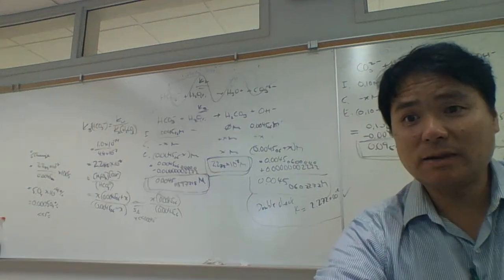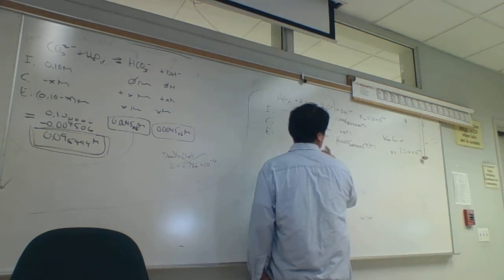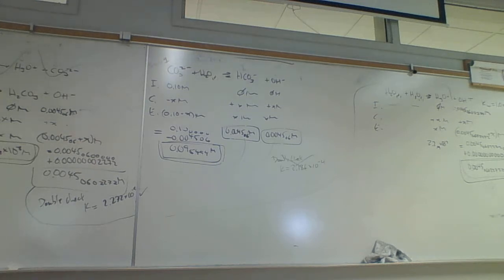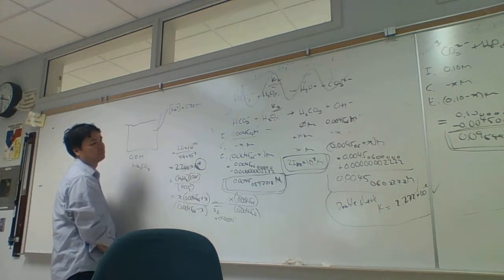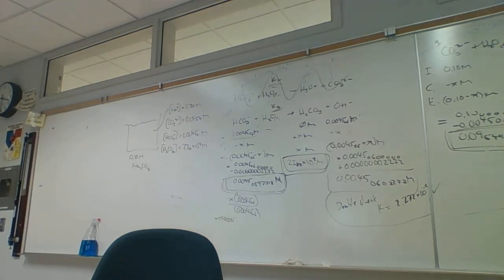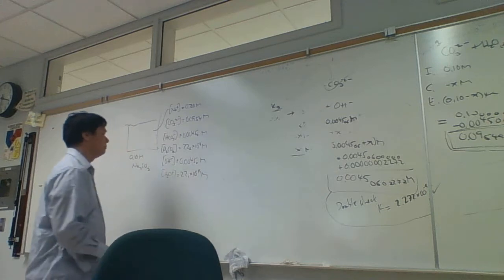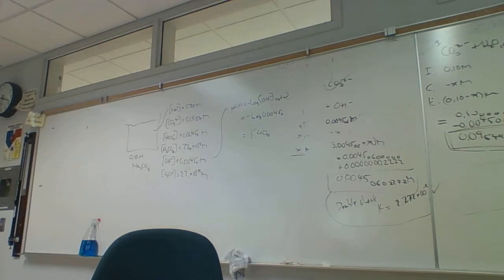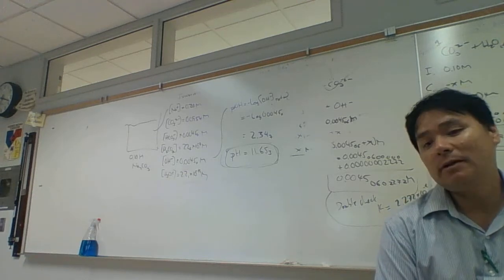Chem 1B 1206 100317 B